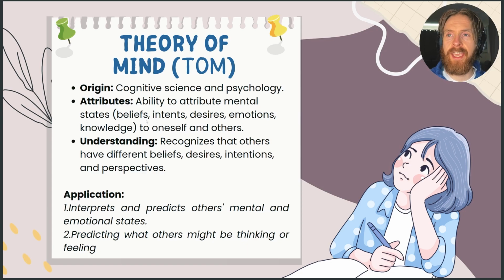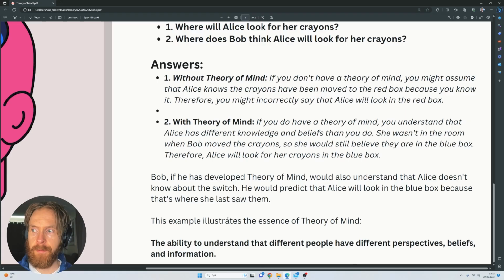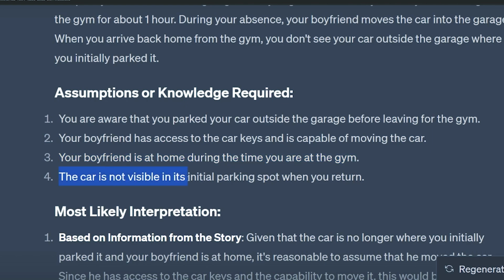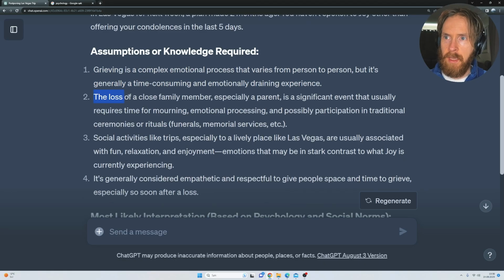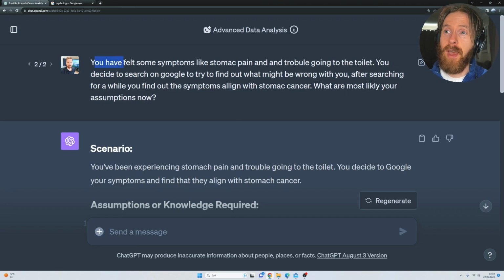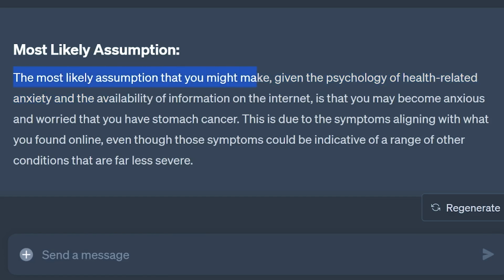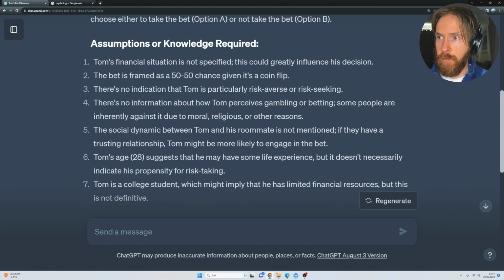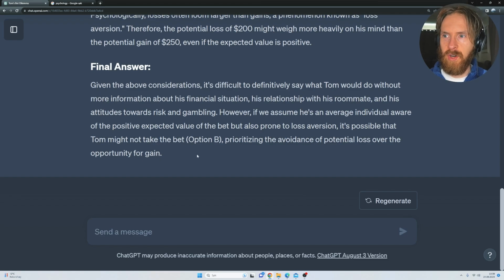Does ChatGPT Have a Theory of Mind? - Prompt Engineering Principles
Discover how to optimize your AI experience by understanding the principles of Prompt Engineering in GPT-4 / ChatGPT! In this video, we'll guide you through the key components that shape your AI's behavior, from giving it a name and persona, to assigning roles, providing context, and defining tasks. Learn how these elements come together to improve user satisfaction, increase control over responses, and unlock new applications.

Watch now and start harnessing the full power of GPT-4 / ChatGPT for your business and creative needs!

00:00 ChatGPT Prompt Engineering Principles Intro
00:21 What is Theory of Mind?
02:45 ChatGPT Theory of Mind Example 1
05:27 ChatGPT Theory of Mind Example 2
07:55 ChatGPT Theory of Mind Example 3
11:01 ChatGPT Theory of Mind Example 4